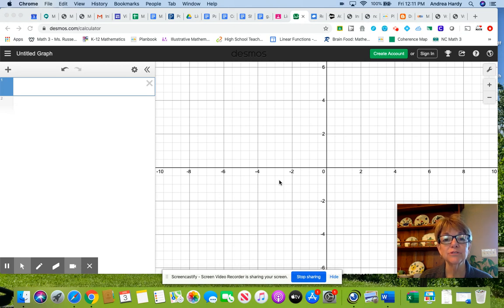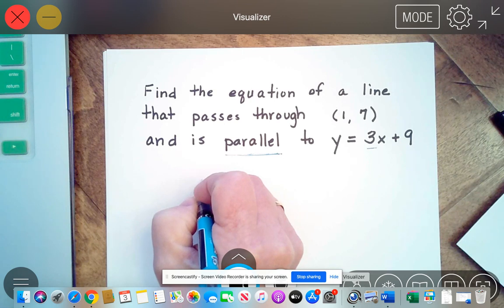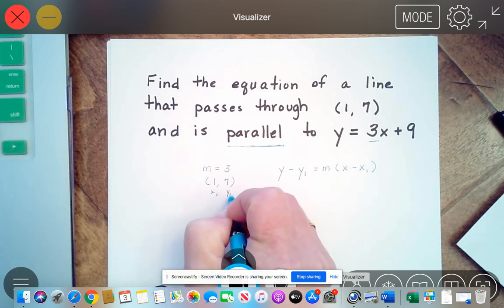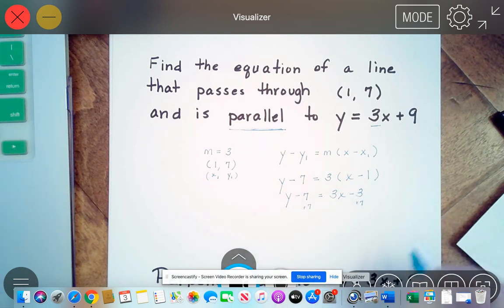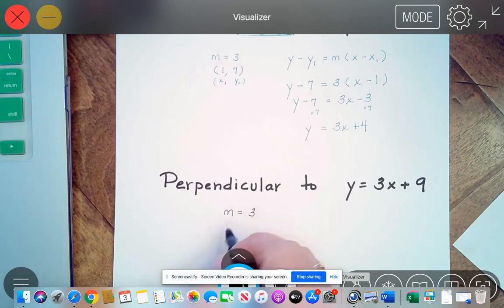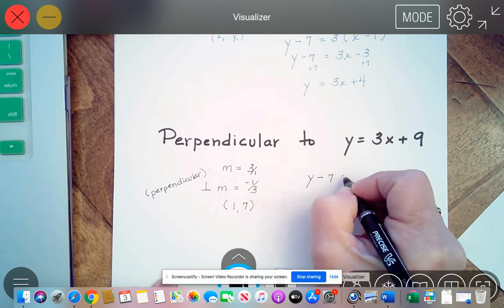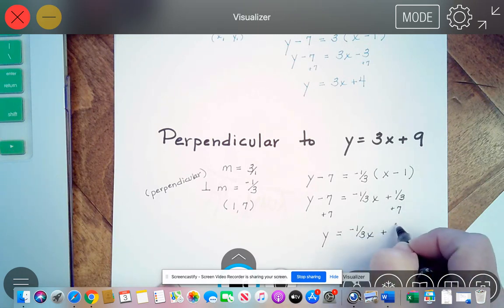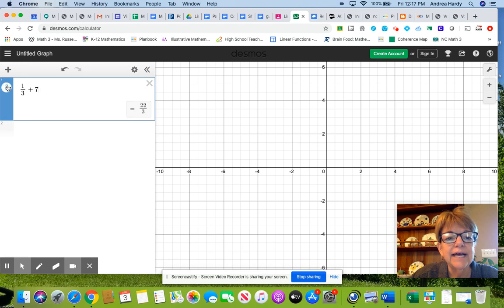Hardy Math 1–Tues, 4/7: Writing parallel and perpendicular equations